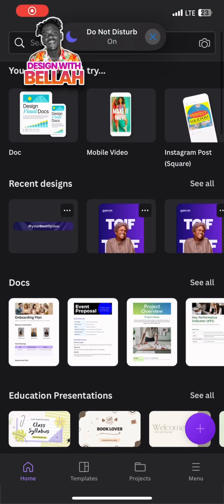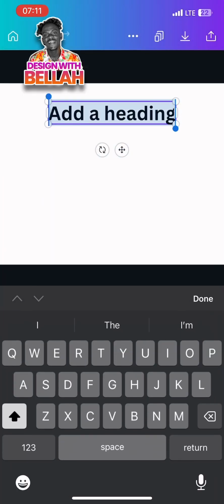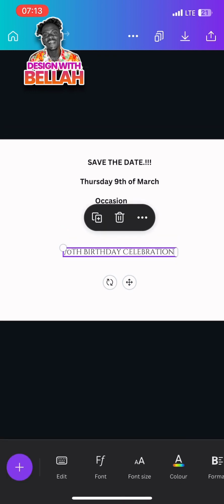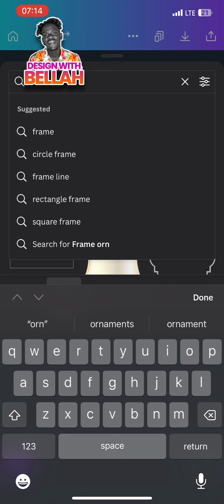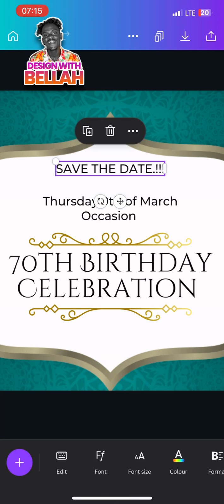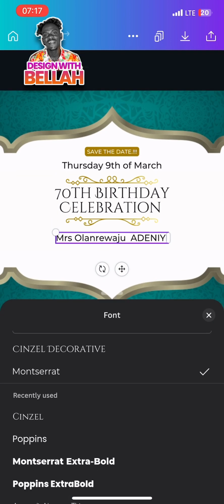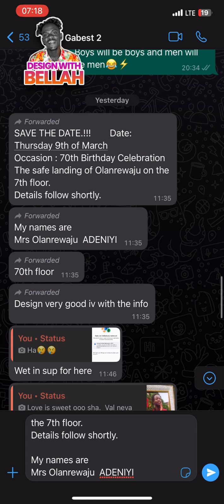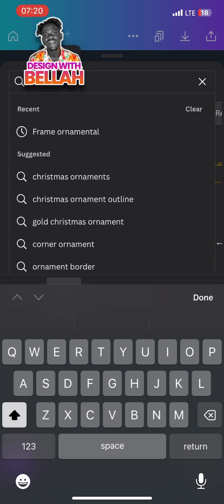How to create a simple invitation card in Canva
Hello guys, welcome to another creative session.
Today we learn how to create a simple Invitation Card design with canva from scratch.

Easy and fast⚡️⚡️❤️